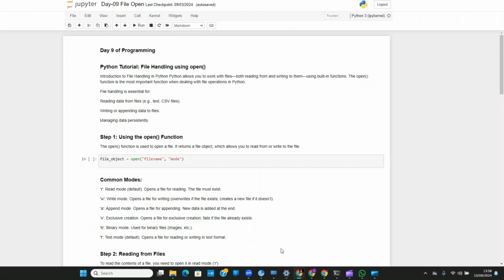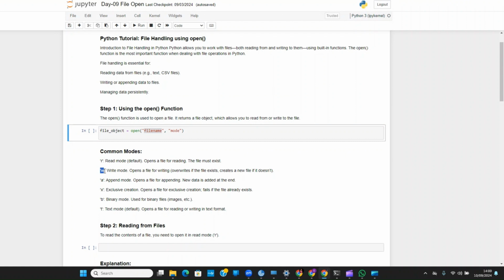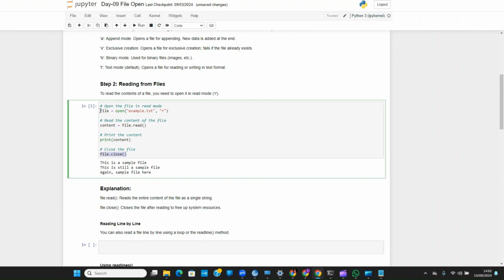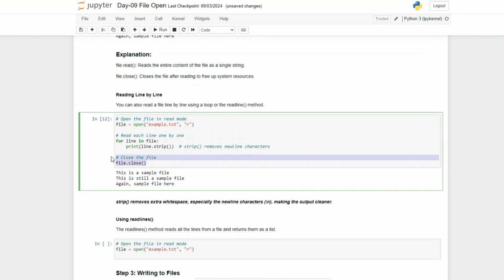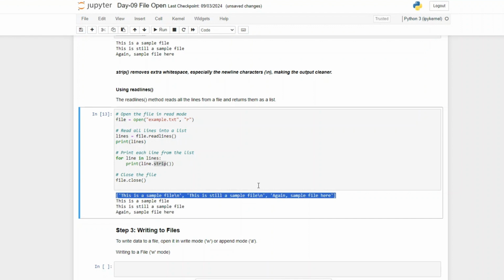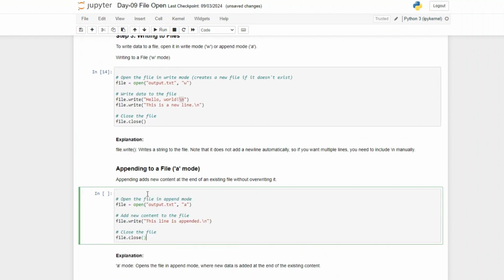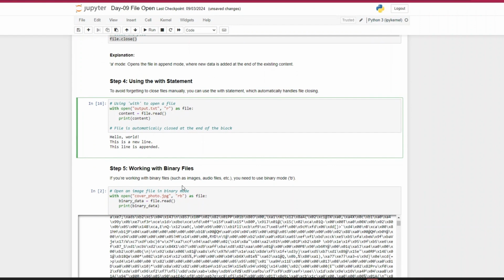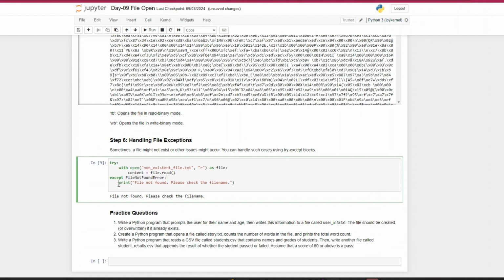Opening and Reading of Files | 100 Days of Python Programming | Day-09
Welcome to day 9 of the 100 days of python programming. In this tutorial, we explore how to open, read, and manage files in Python. You’ll learn how to use Python's built-in functions like open(), read(), readline(), and readlines() to efficiently work with text files. We also cover the best practices for closing files using with statements to ensure your resources are managed properly. Whether you're handling small text files or large data files, this tutorial will help you master file I/O in Python.